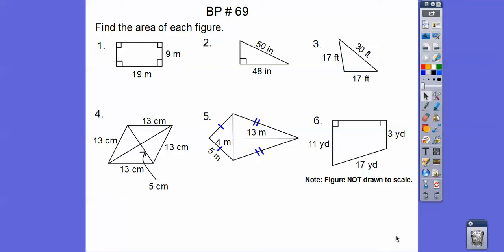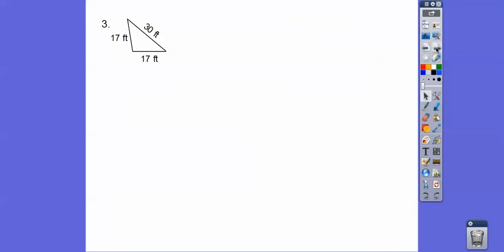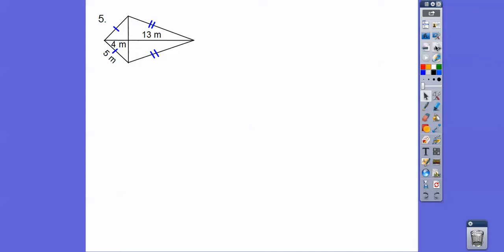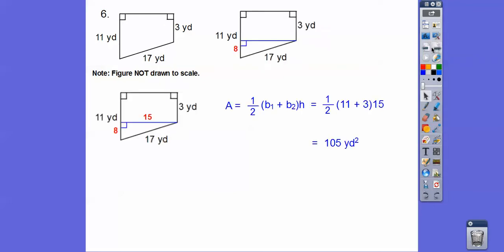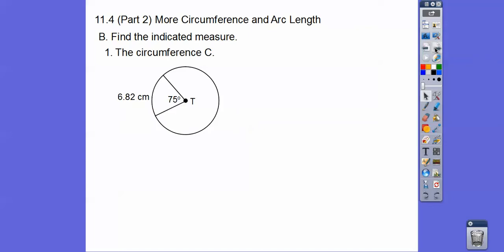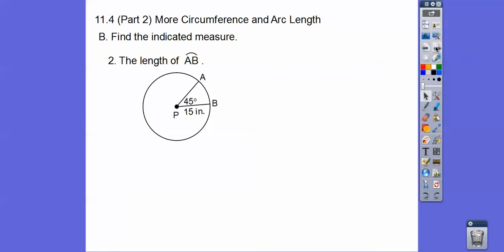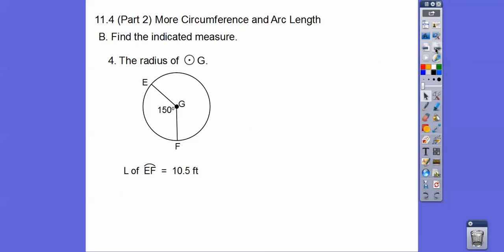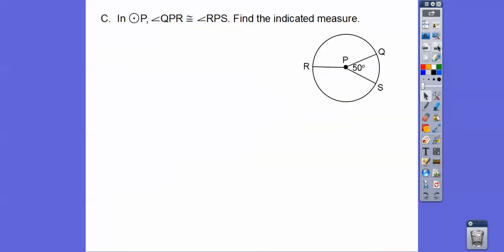More Circumference and Arc Length - Lesson 11.4 (Part 2)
Here we get to practice with our new formula for arc length. Keep up the good work!!